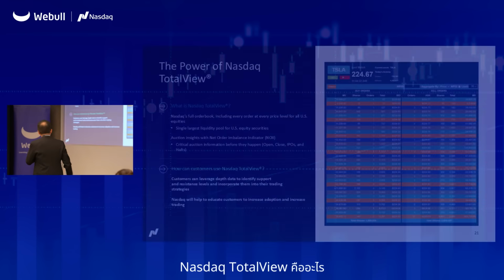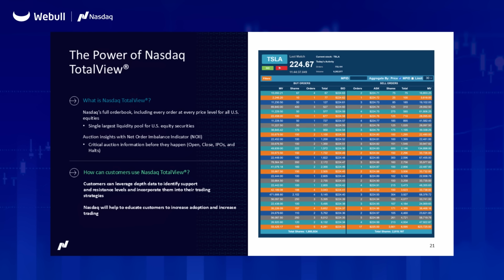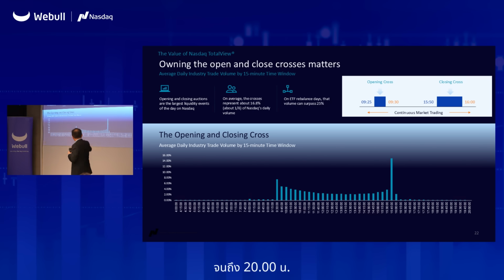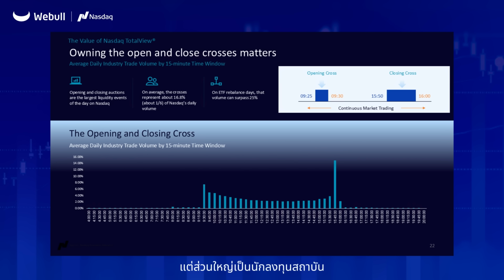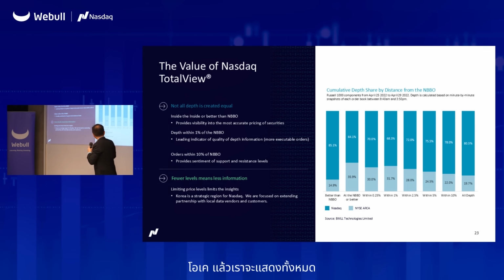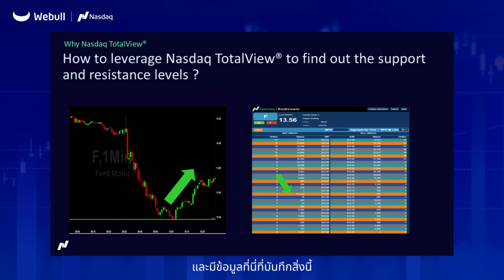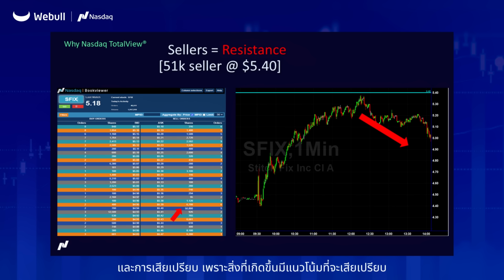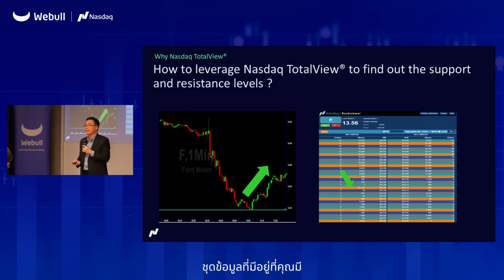สัมมนาพิเศษ Webull: เจาะลึกตลาดหุ้นสหรัฐฯ Webull x Nasdaq กับตลาดหลักทรัพย์ยักษ์ใหญ่ของโลก Part 3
🎥 "ก้าวนำตลาดหุ้นอเมริกา ด้วยข้อมูลและเครื่องมือที่แม่นยำจาก Webull และ Nasdaq"
ไขความลับตลาดการเงินระดับโลก พร้อมเรียนรู้การใช้ Nasdaq TotalView และ NOII เพื่อวางกลยุทธ์การลงทุนอย่างชาญฉลาด 📊✨
จากงานสัมมนา  “Webull: เจาะลึกตลาดหุ้นสหรัฐฯ Webull x Nasdaq กับตลาดหลักทรัพย์ยักษ์ใหญ่ของโลก” ที่ผ่านมา
🗓️ วันที่: 22 พฤศจิกายน 2024
⏰ เวลา: 13:00 น. - 17:00 น.
📍 สถานที่: Grand Hyatt Erawan Bangkok, Lecture Hall